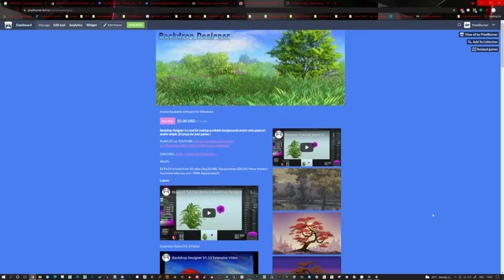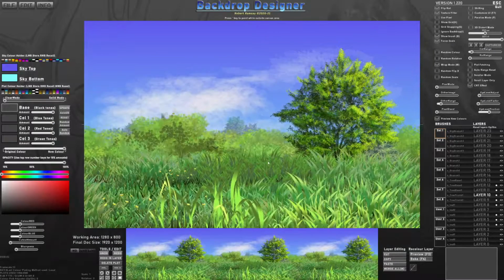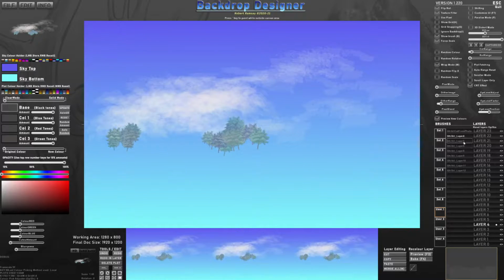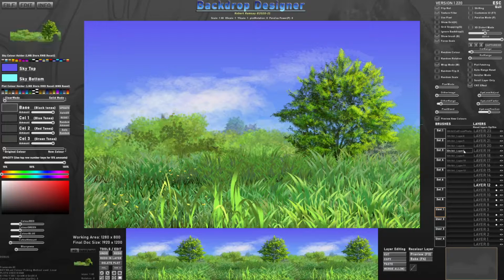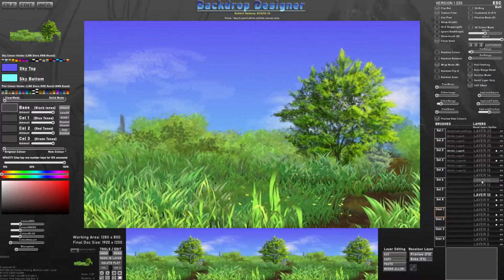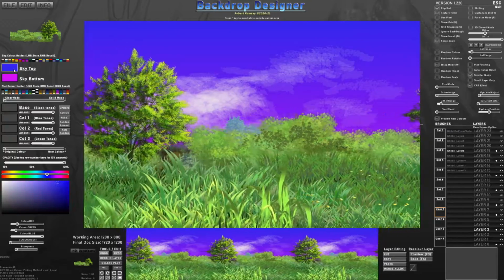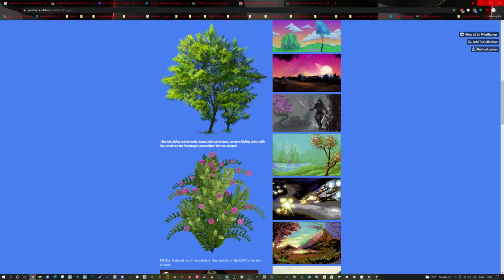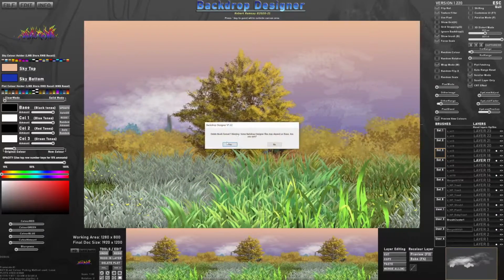Backdrop Designer - Exporting and Importing Layers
How to get more performance out of Backdrop designer and change colours of layers as well as their layer position for testing the parallax scrolling.

Backdrop Designer can be purchased from itch.io it comes with a few free samples to check out.